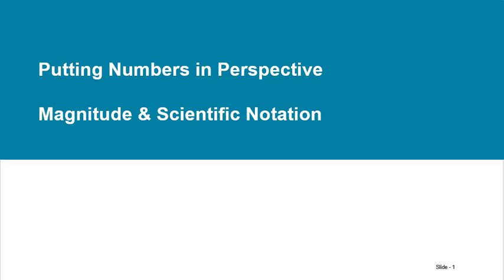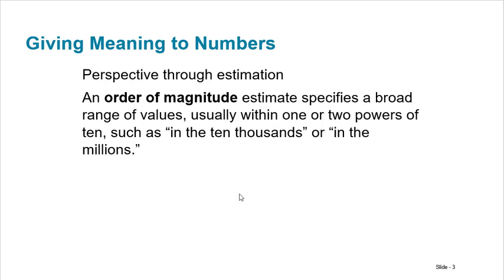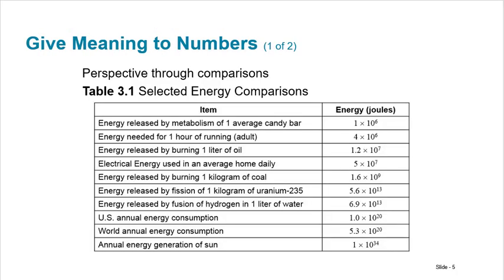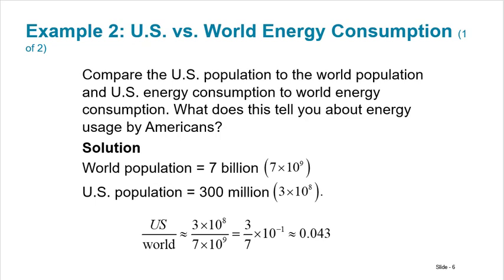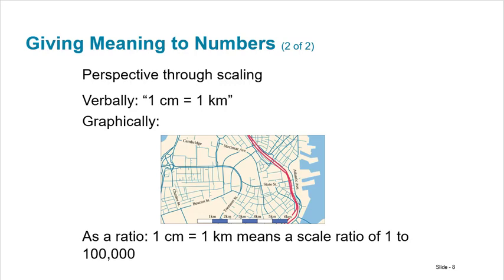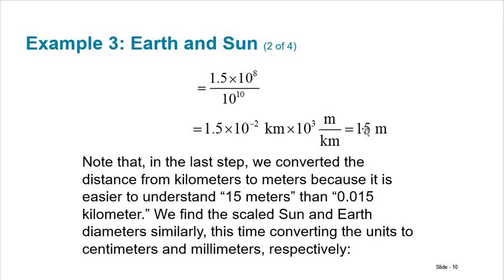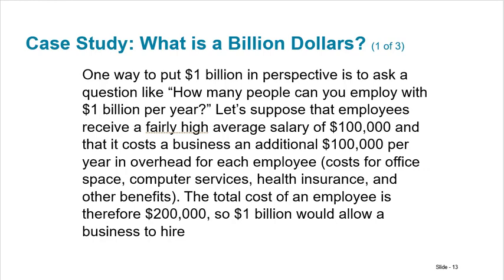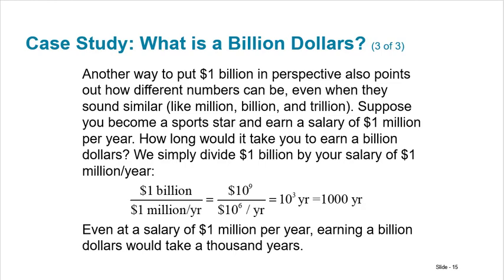Scientific Notation & Orders of Magnitude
Olympic MATH 100 3B